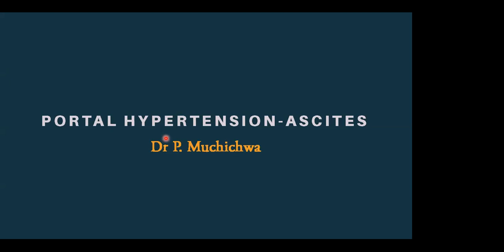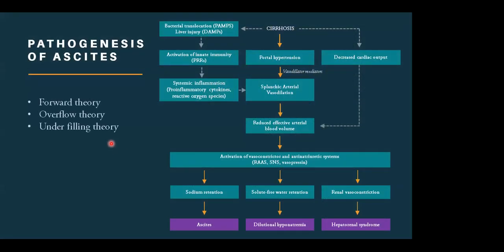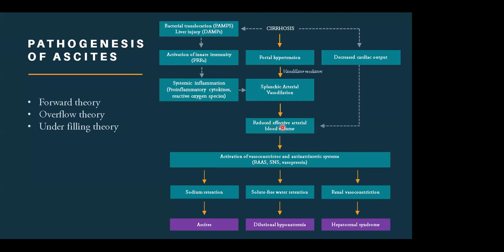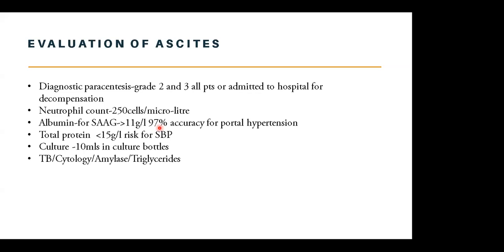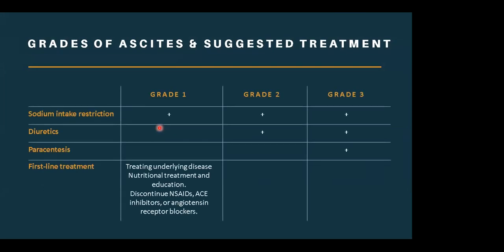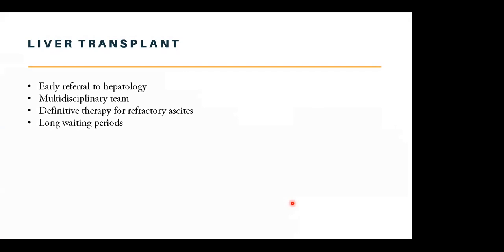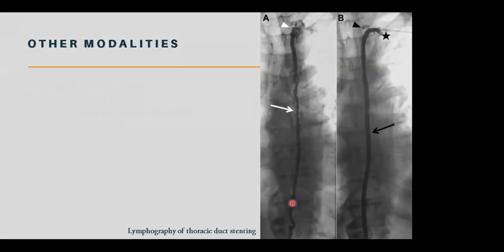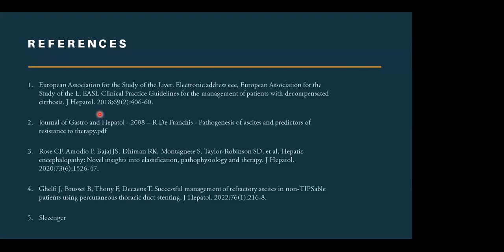Portal Hypertension focussing on Ascites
Date: 26 August 2022 @ 08:00
Unit: Gastroenterology
Chair: Dr Neo Seabi
Presenter: Dr Petudzai Muchichwa